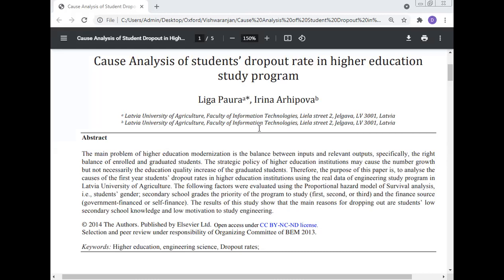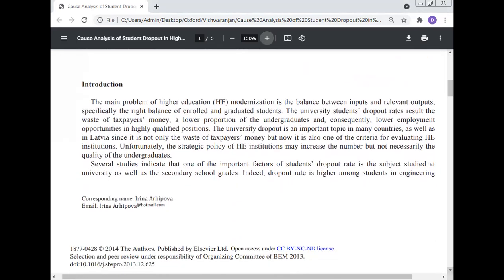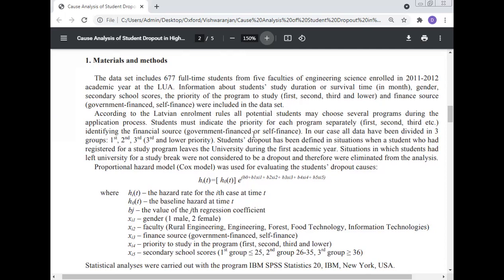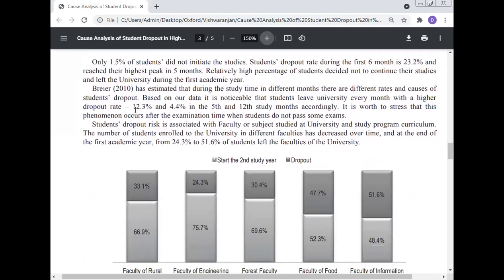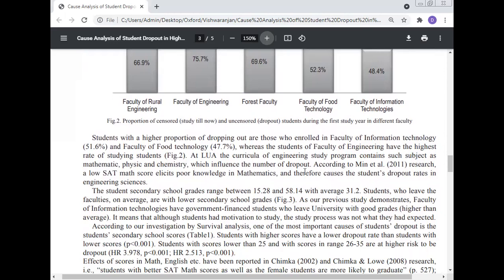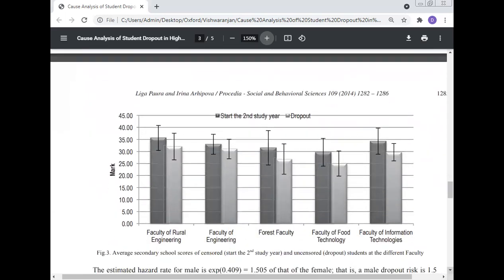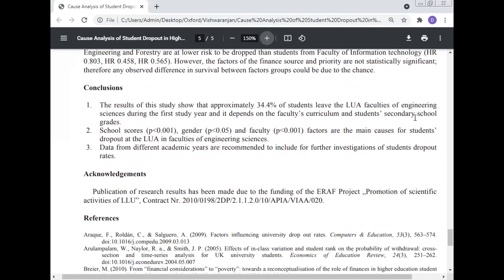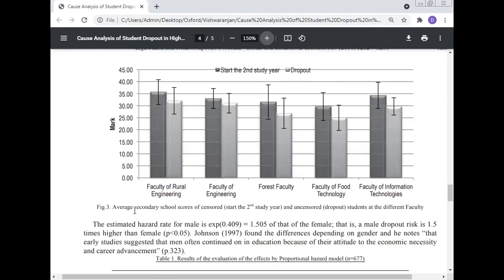References Dropout Rate in College, Dr Manoj Kumar, Maa Yashodhara Pvt ITI, Sambhuganj, Banka...